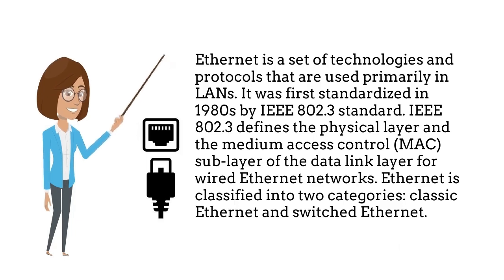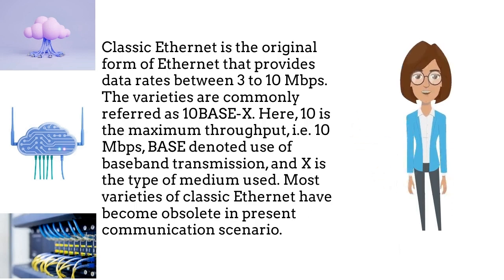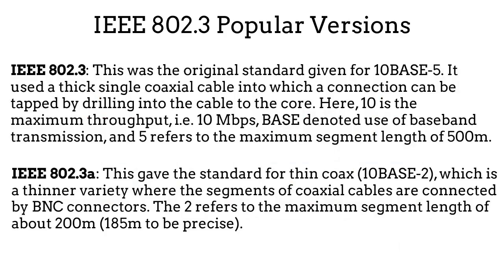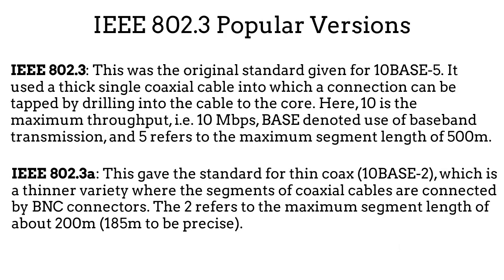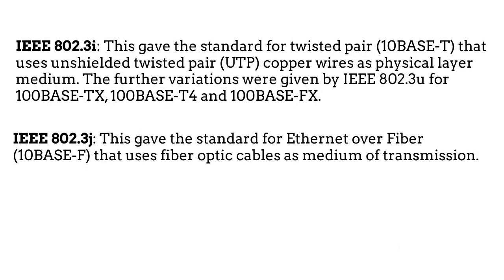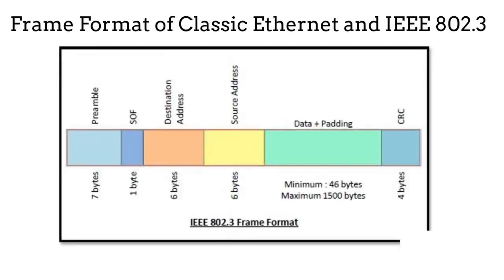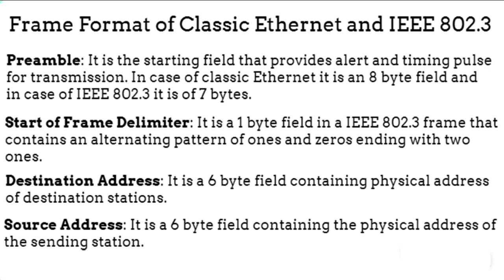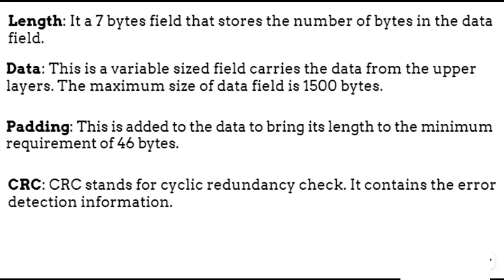IEEE 802.3 and Ethernet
About ethernet and IEEE 802.3